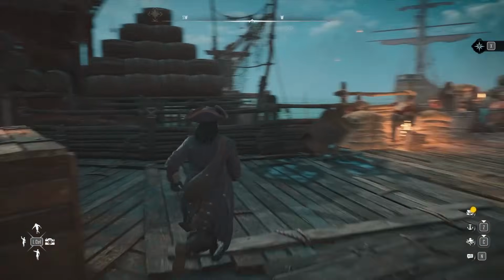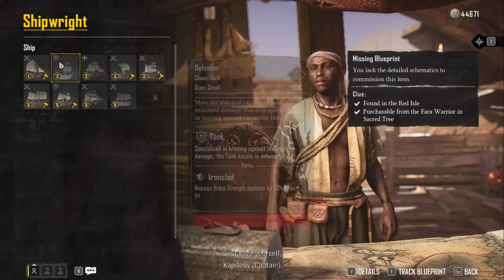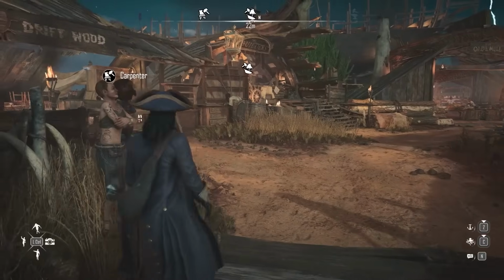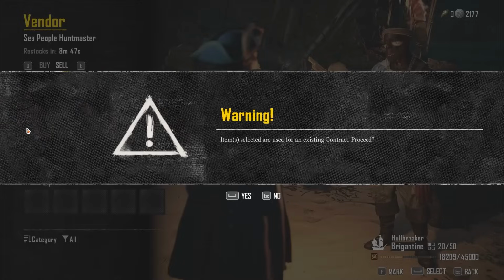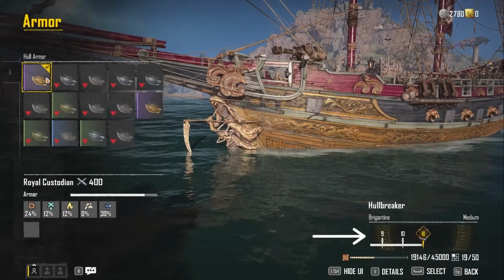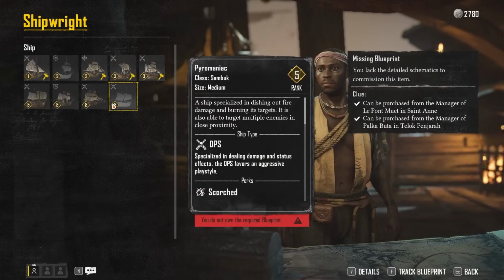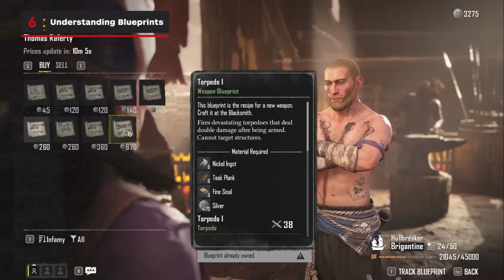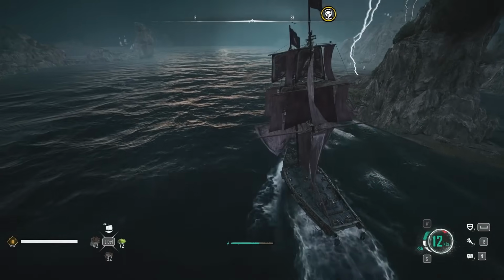Skull and Bones: 7 Essential Tips For Pirate Domination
Skull and Bones can be a lot to tackle when you first embark on your sea-dog journey. With so many ports, materials, and customization options, it can be difficult to get your sea legs. In this guide, we will discuss some helpful tips and tricks to get you plundering and pillaging ships in no time in Skull and Bones.